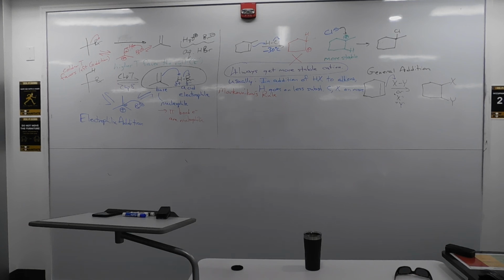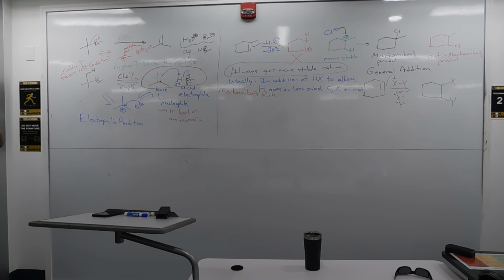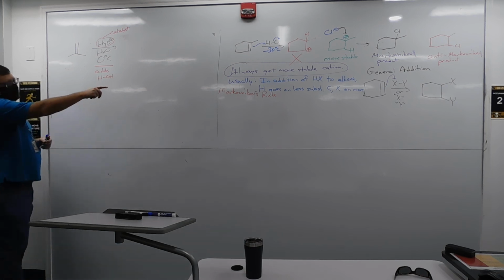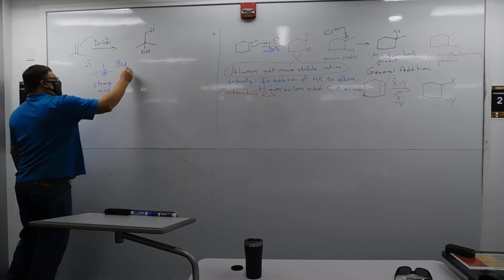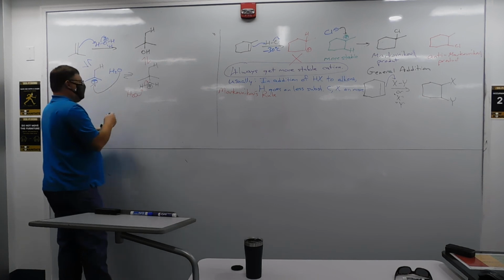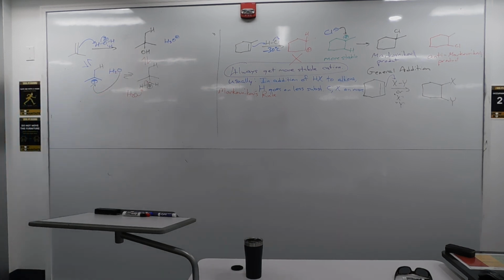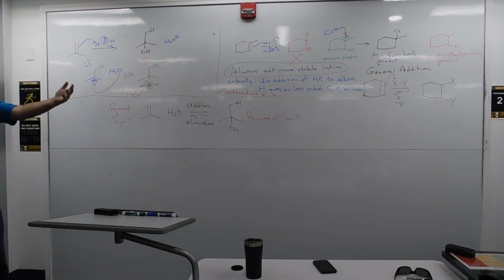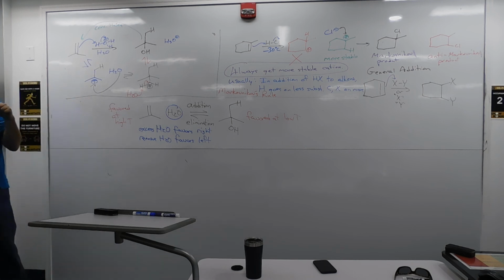Class Part 2. W 4 November. Addition Reactions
HX, H2O